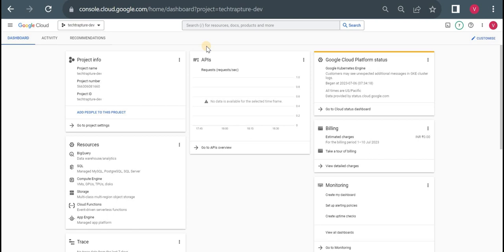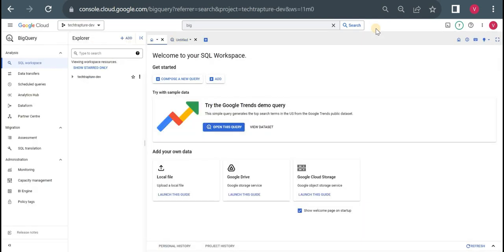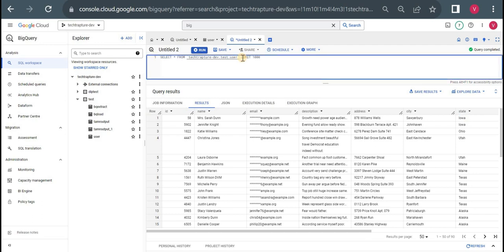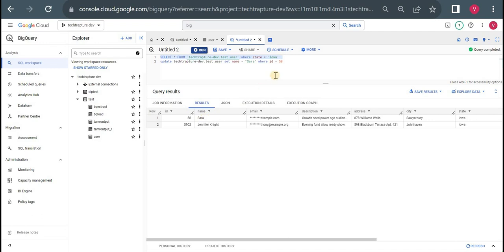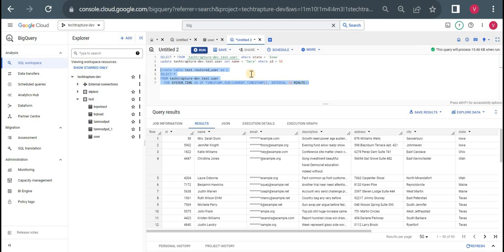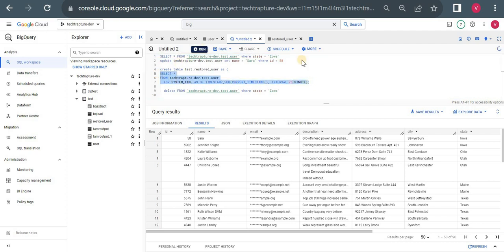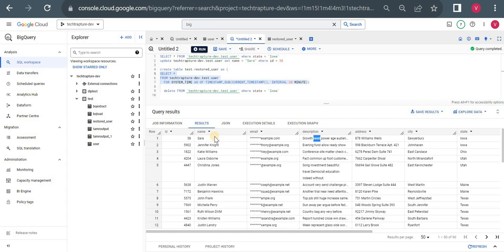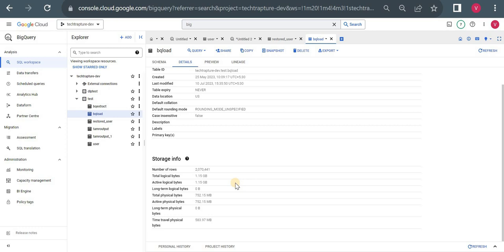Restore deleted data in BigQuery in 2 Minutes !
Panic Over? Recover Deleted BigQuery Data in 2 Minutes with Time Travel! (Watch Before You Cry!)
Ever accidentally deleted crucial BigQuery data and felt your heart sink into your stomach? Don't fret, fellow data warriors! Time travel isn't just for science fiction anymore; it's a built-in superpower of BigQuery waiting to save your day

Restoring Deleted data in BigQuery using Time Travel
What is TimeTravel in BigQuery
How to restore deleted data in BigQuert